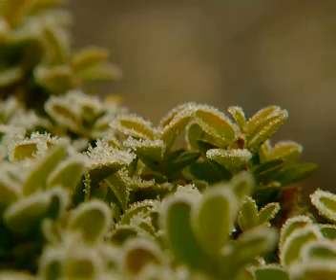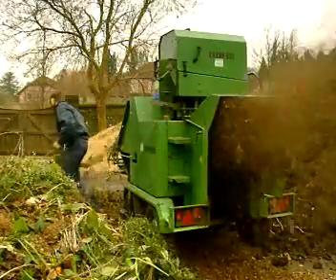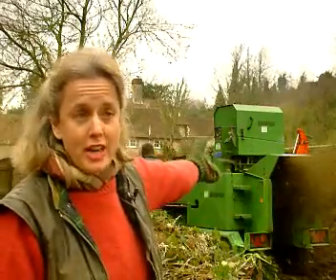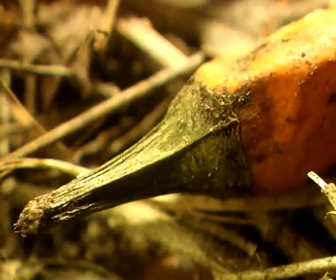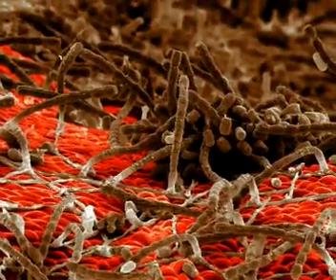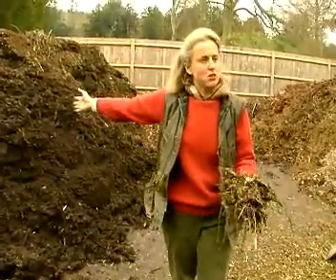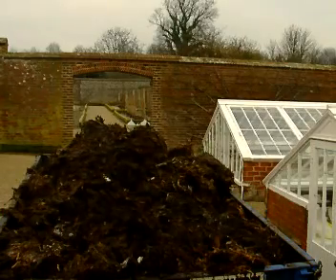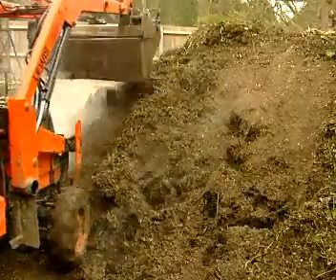Decomposers and Decay GCSE Science Revision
This video is a quick revision video for you Core Science or Biology GCSE. How does the carbon locked away in living organisms end up back in the air and why is a compost heap warm?